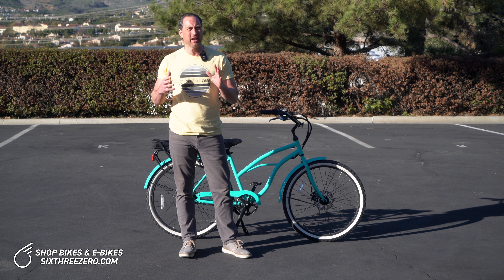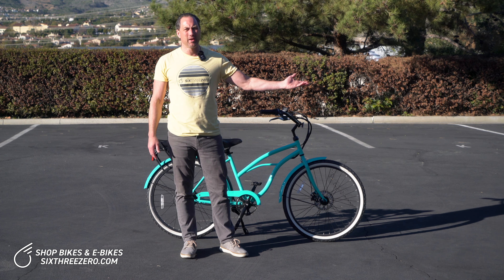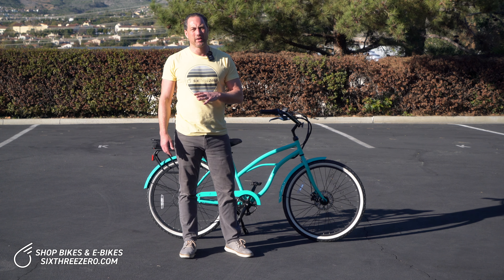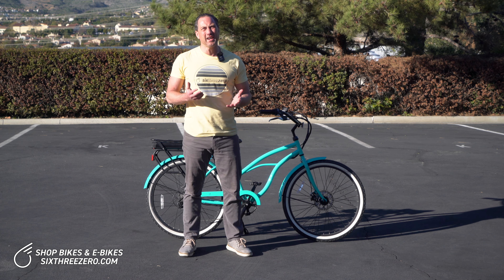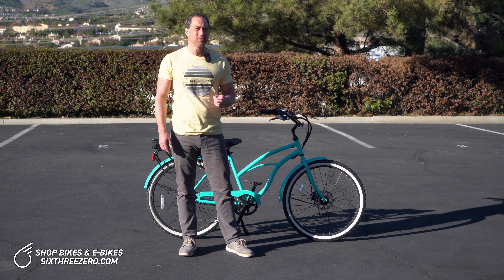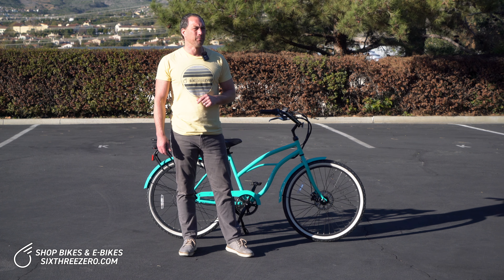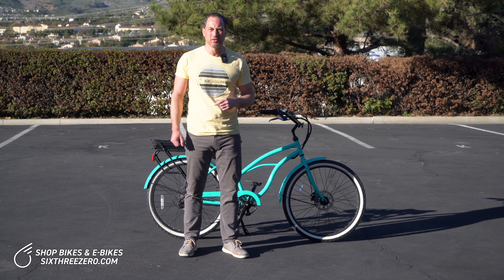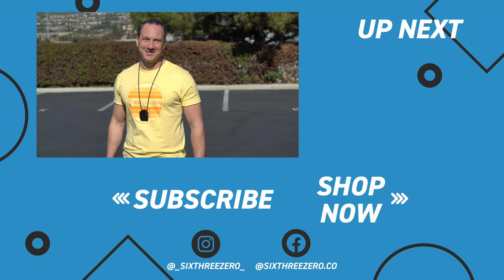The Effect of a Person's Weight on an Electric Bike